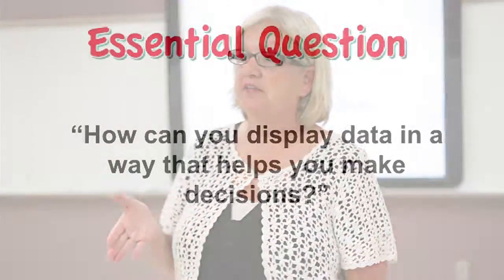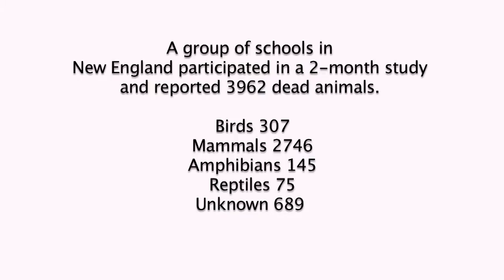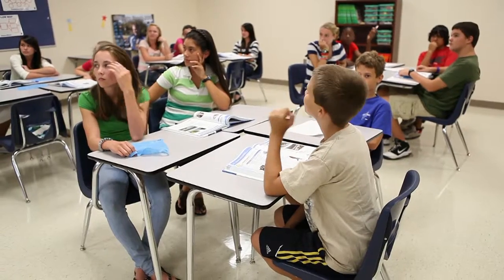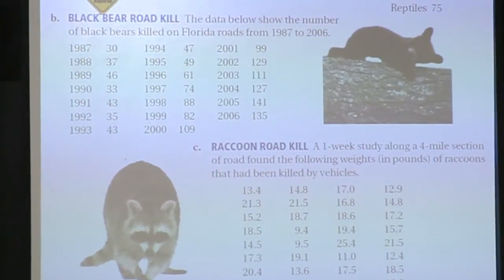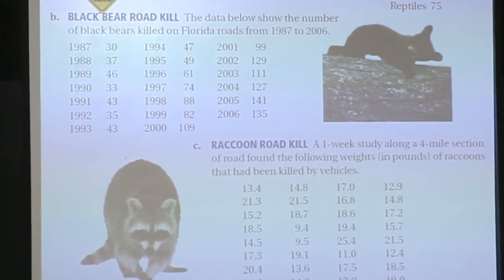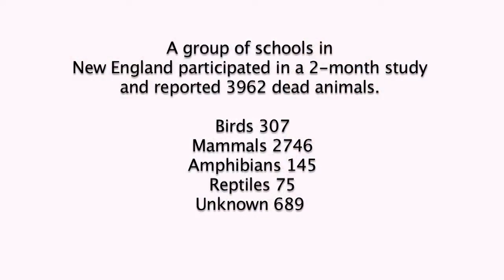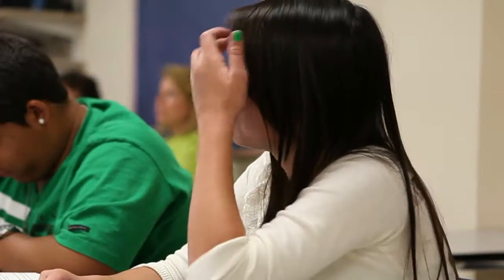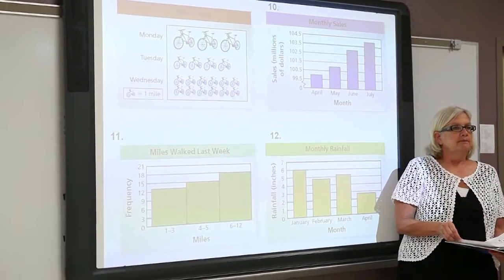Mathematical Practice #4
- Standards for Mathematical Practice #4: Model with Mathematics